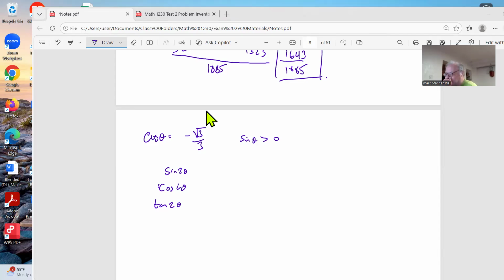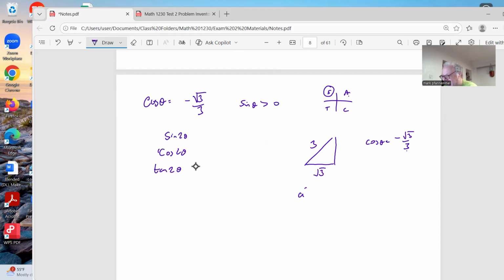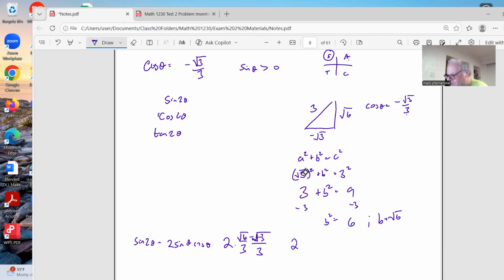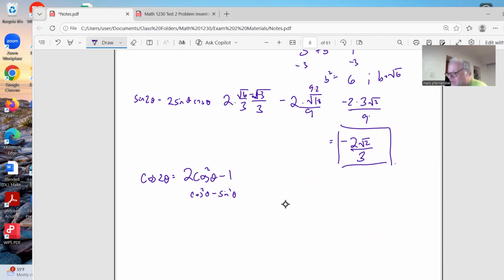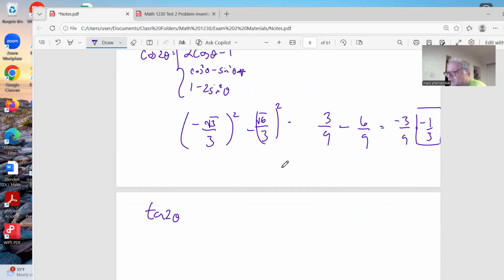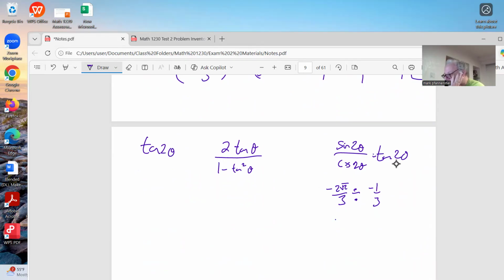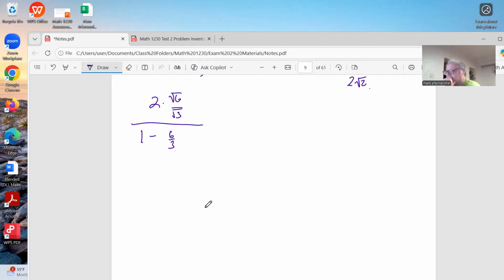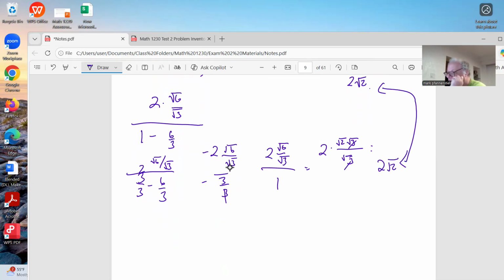Math 1230 test 2 Practice Problem 5a